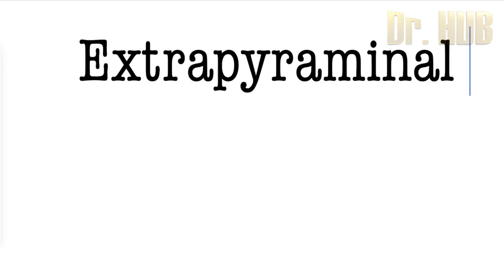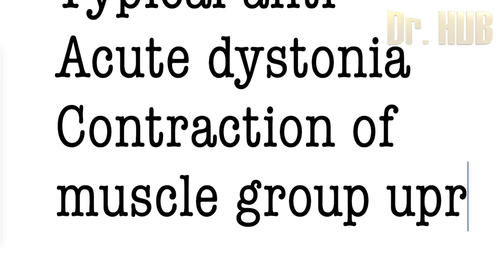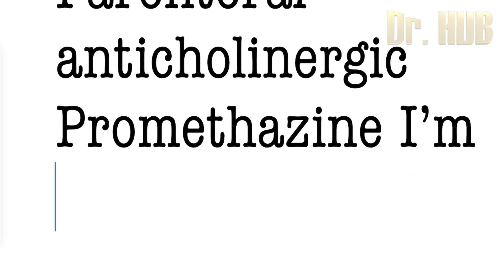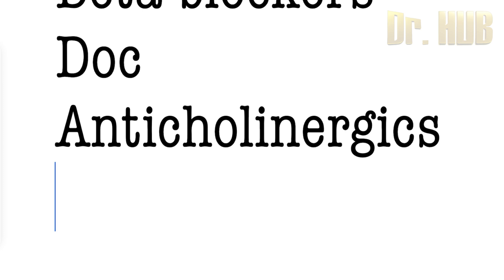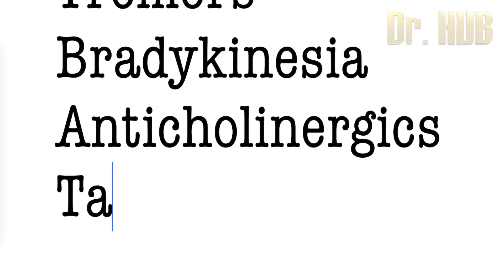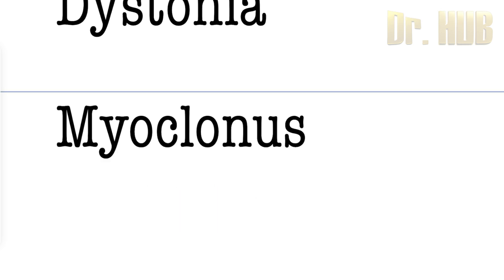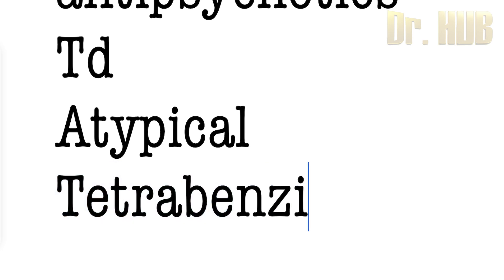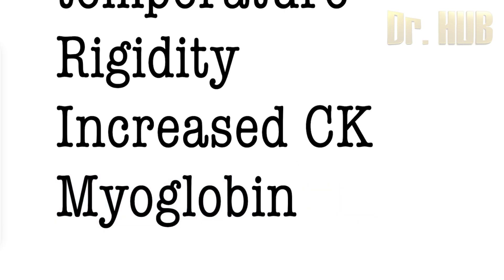Antipsychotics - Extrapyramidal Side effects